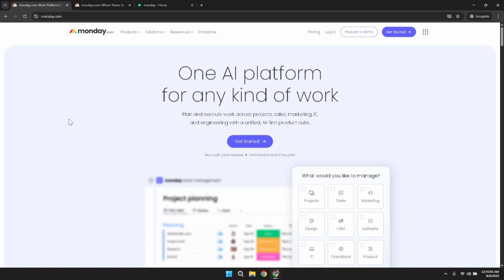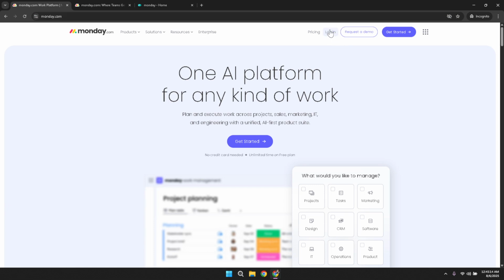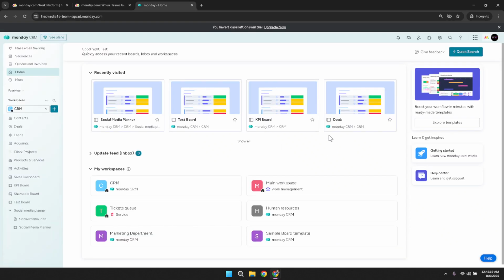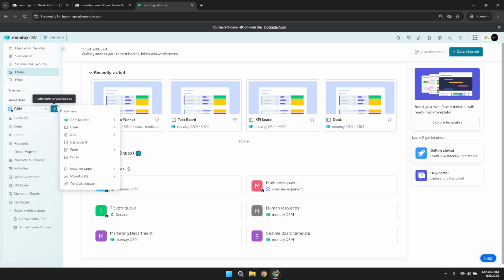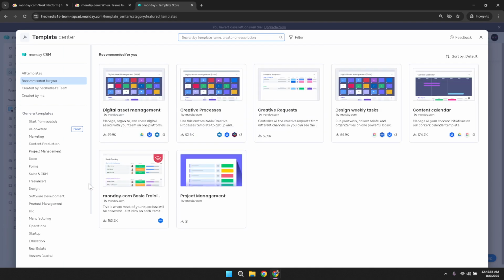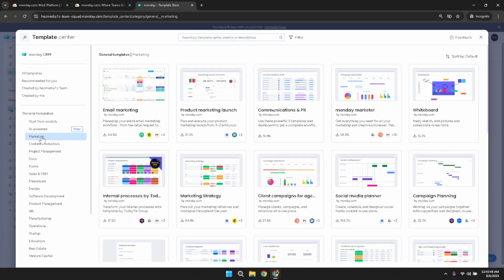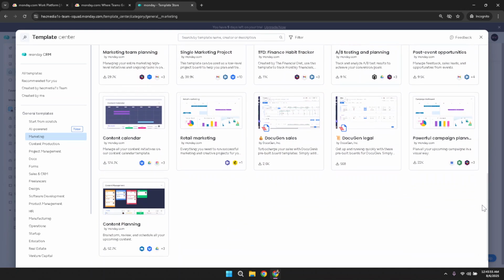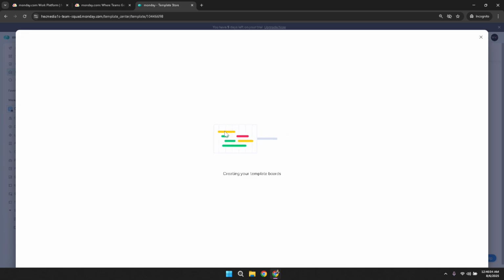How To Use Monday.Com For Marketing For Beginners [2025 Guide]